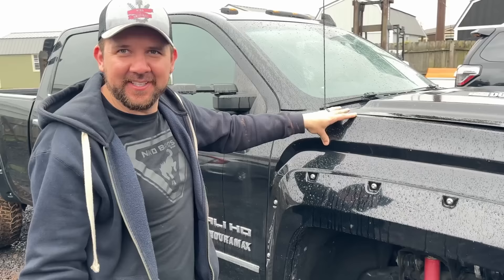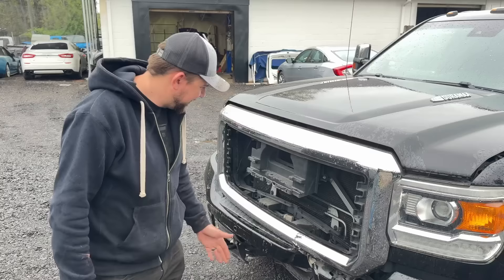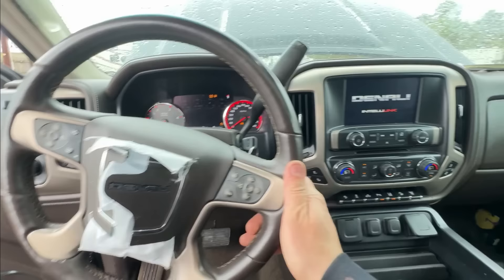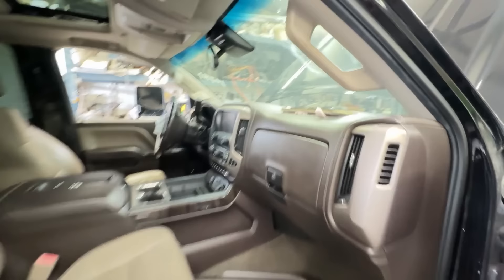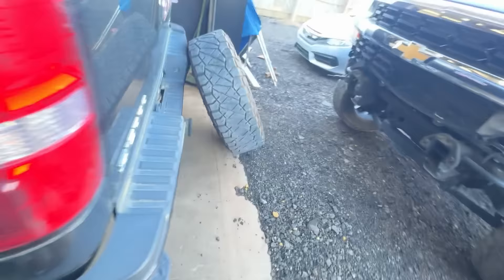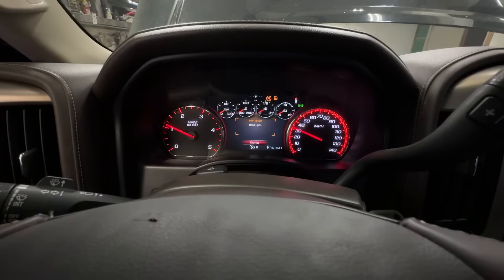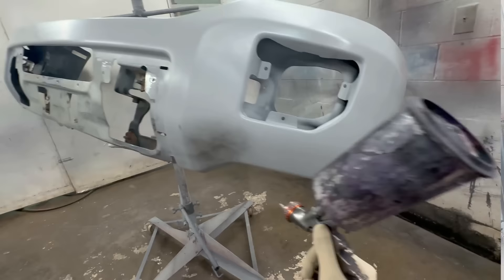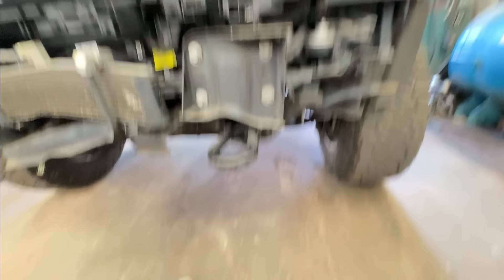GMC SIERRA K3500 DENALI NEW SHOP TRUCK QUICK REBUILD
Check Out Vehicle Salvage History

Welcome back! Mike and Ivan win a Wrecked GMC Sierra Denali and do a quick rebuild, its going to their new shop truck.